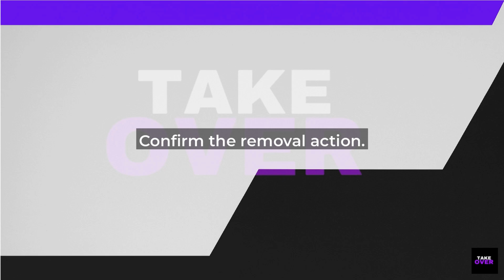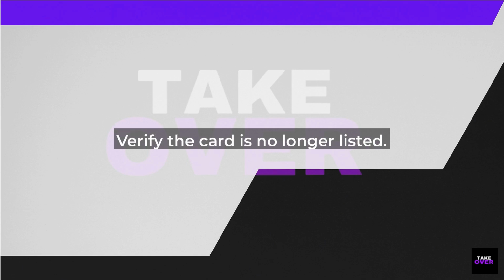How to Remove Credit Card Details From Agoda in Easy Fast 2025